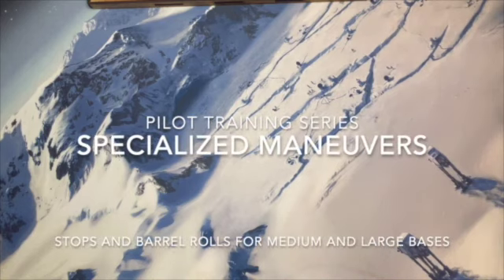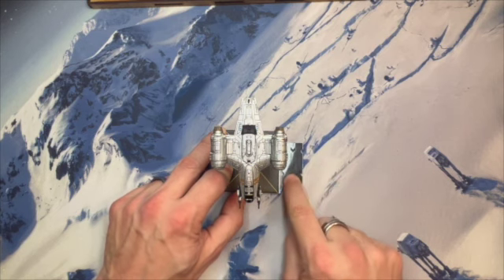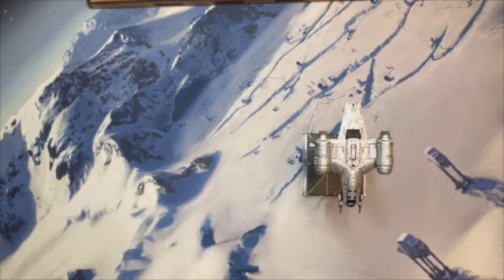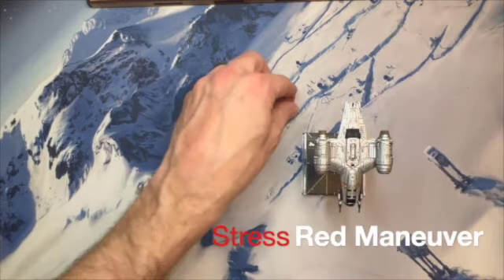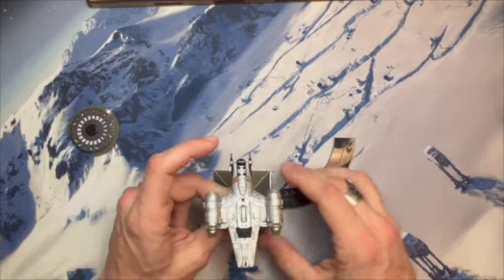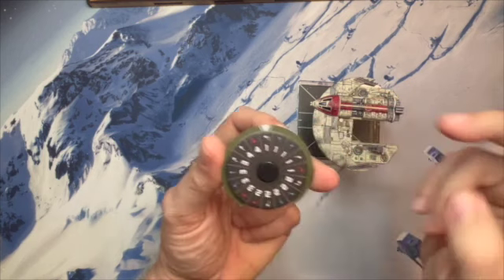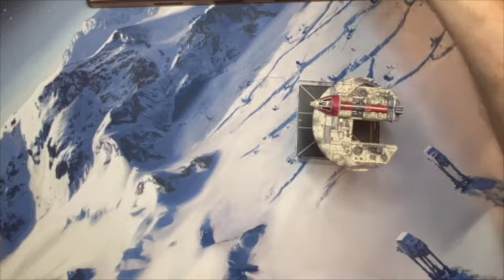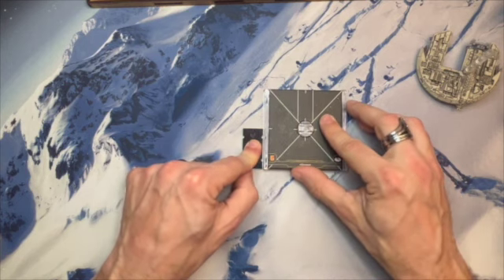X Wing Specialized Maneuvers - Stop and Barrel Rolls for Medium and Large Bases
If you are new to X-Wing, then this is the place to be.  In this video, I demonstrate Specialized Maneuvers - Stop and Barrel Rolls for Medium and Large Bases

Do you need help understanding any of the things I discussed?